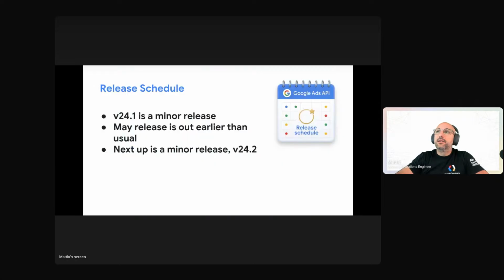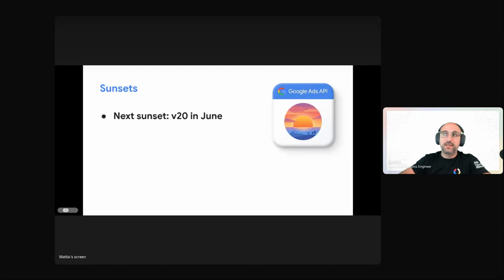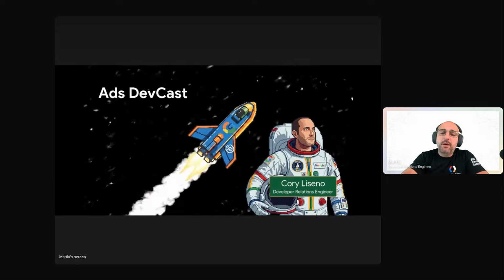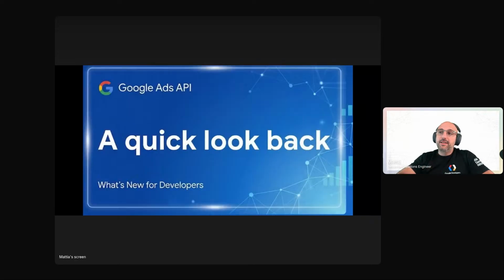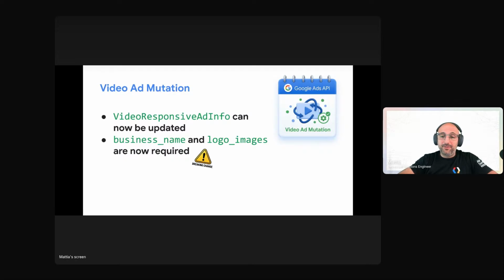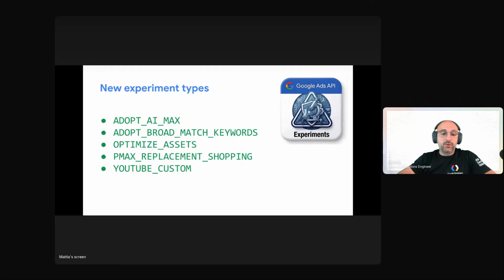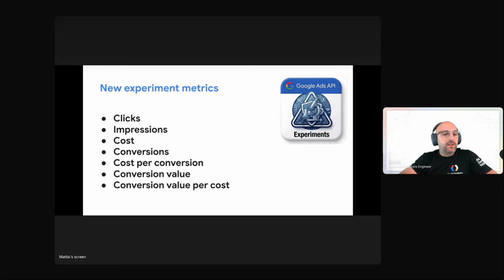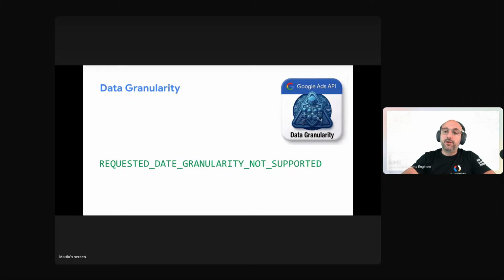Google Ads API V24.1 release highlights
Find out about the exciting new features available in the Google Ads API v24.1!